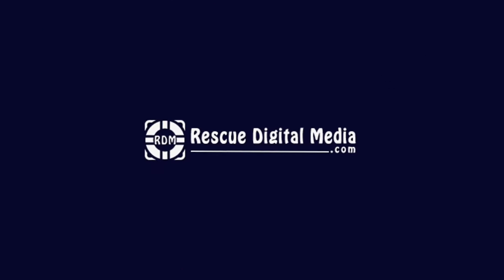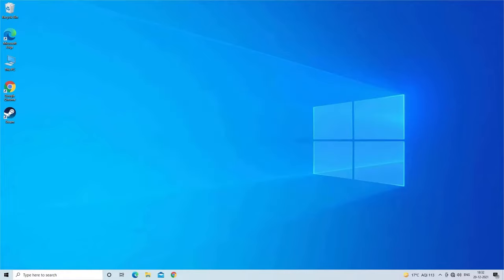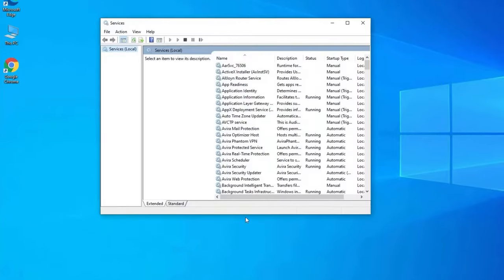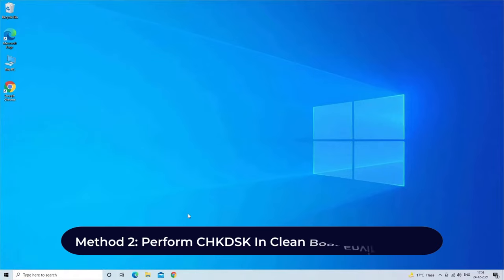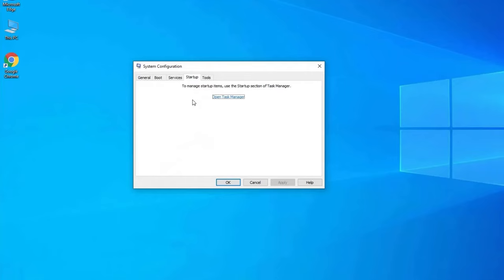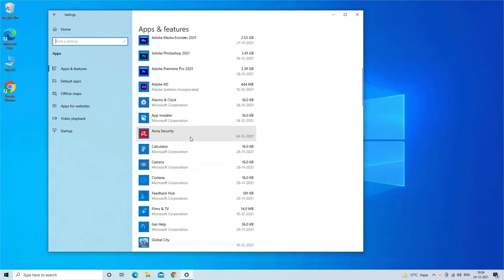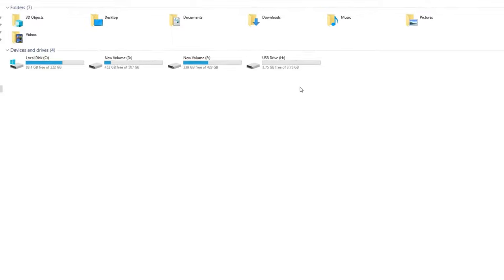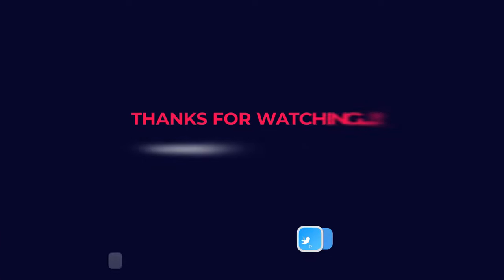[Solved] CHKDSK Cannot Open Volume For Direct Access! | Video Tutorial | Rescue Digital Media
If you found your vital external hard drive data gets deleted, you can use the best Hard Drive Data Recovery Tool to recover them effortlessly.
and download this best tool.

Watch this video and learn how to fix chkdsk cannot open volume for direct access” error message...

For more solutions to fix "SD card cannot open volume for direct access" issue, check out this article

Key moments in the video:

00:00 - Intro
00:51 - Method 1: Disable The Third-Party Applications
01:37 - Method 2: Perform CHKDSK In The Clean Boot Environment
02:27 - Method 3: Uninstall Third-Party Software
03:04 - Method 4: Format The Corrupted External Hard Drive